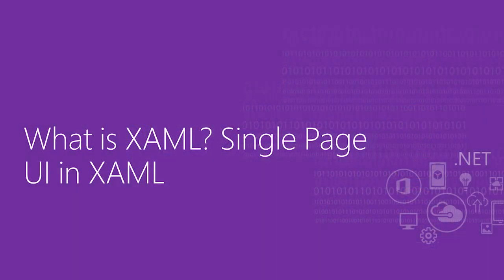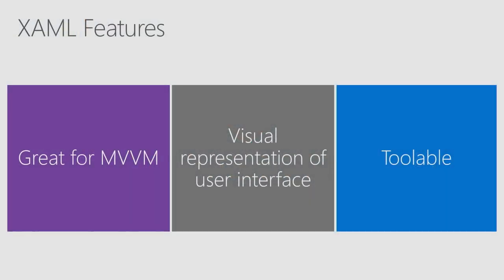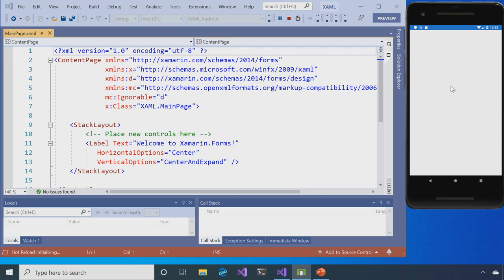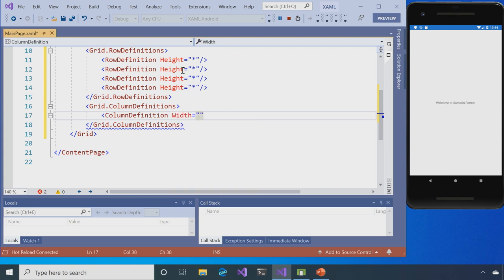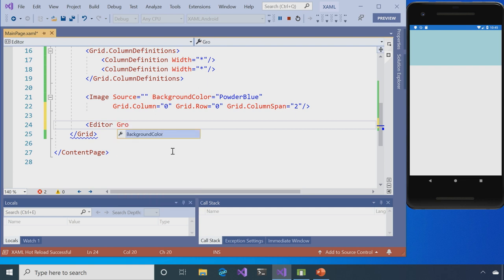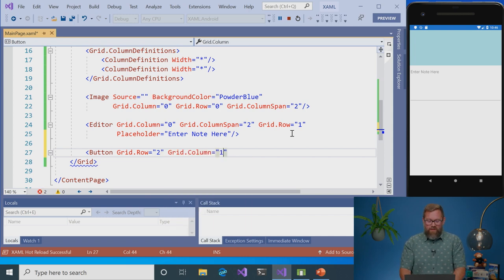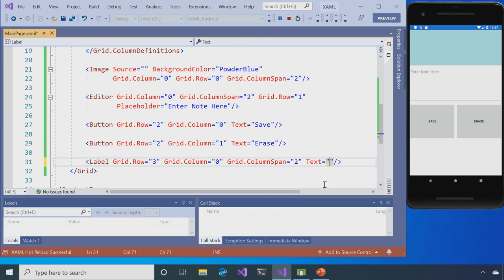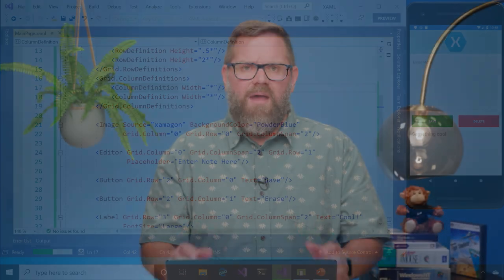Xamarin.Forms UI with XAML | Xamarin 101 [5 of 11]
Xamarin is Microsoft's framework for creating mobile apps. In this video get an overview of all the various pieces of Xamarin and how they enable you to create cross platform mobile applications.